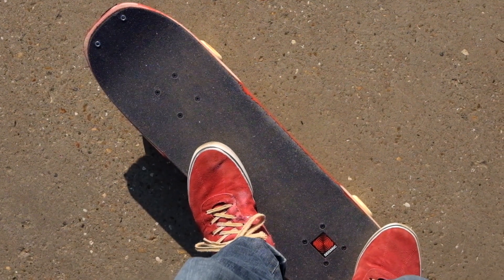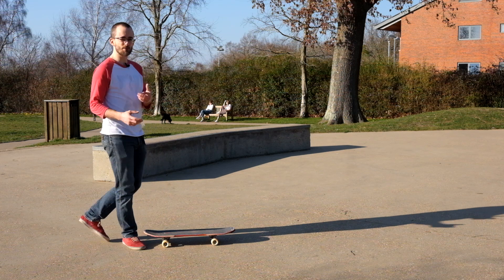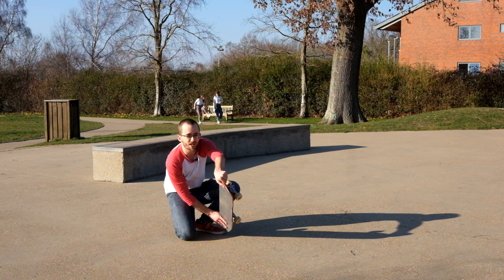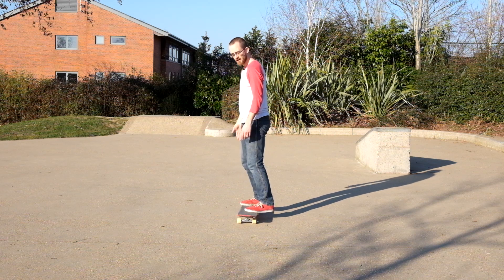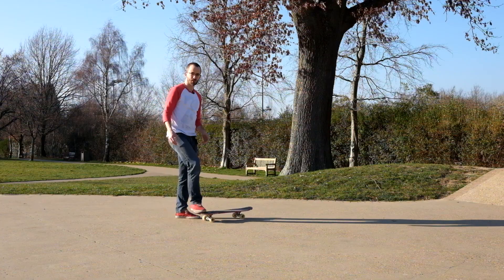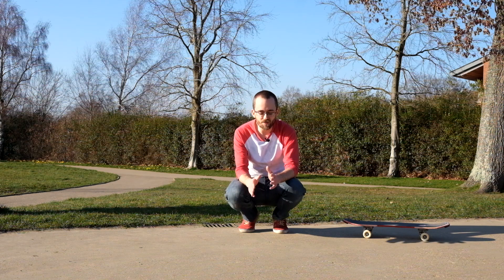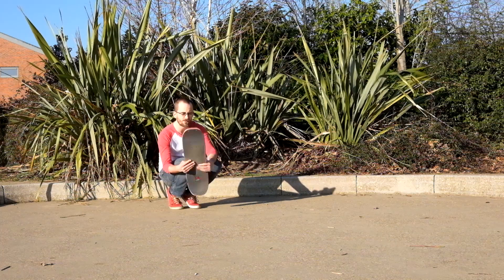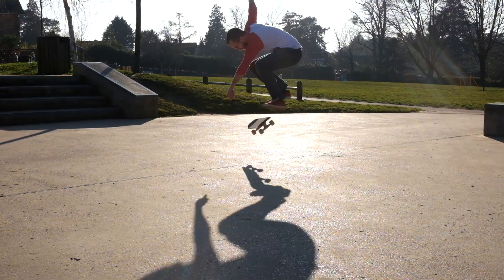Freestyle Tricktip 37: Inward Fingerflip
We return to the tricktips in 2019 with one of my personal favourites - the inward fingerflip, a backside 180 fingerflip done with the front hand. It's weird, pops well, and feels great. There's something deeply satisfying about this one. If you can already do a straight rolling fingerflip, give this a go.

The in-depth breakdown and photo sequence can be found on the for those who find stills and text easier to follow.

Anyway. And if you appreciate these tricktips, please buy us a coffee to help keep this project going!